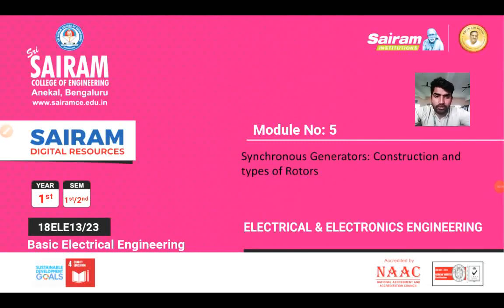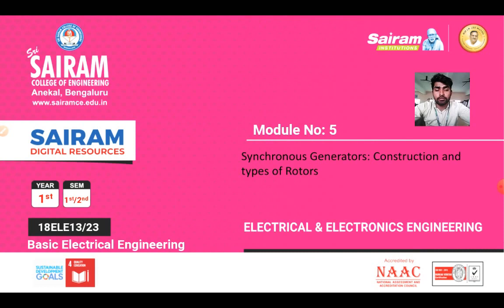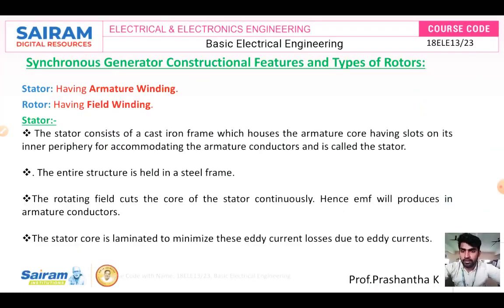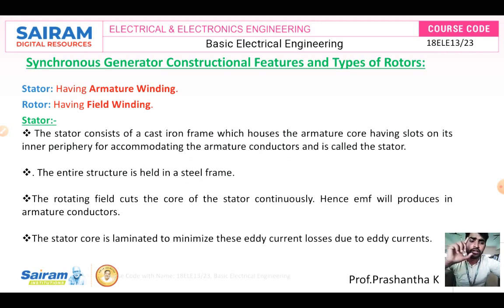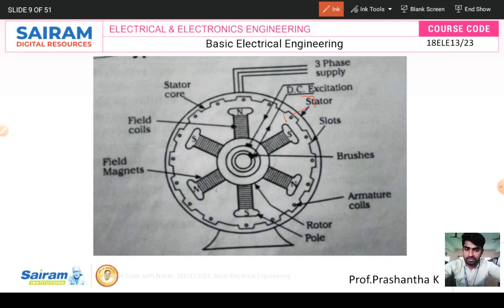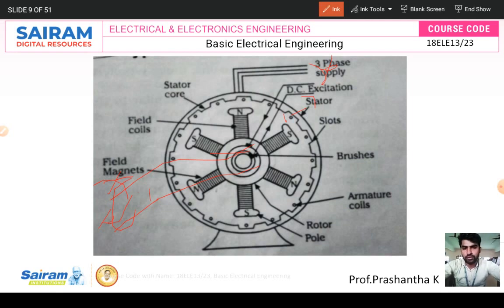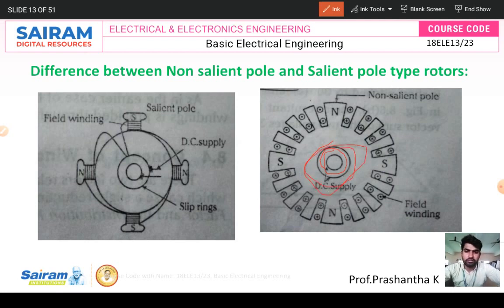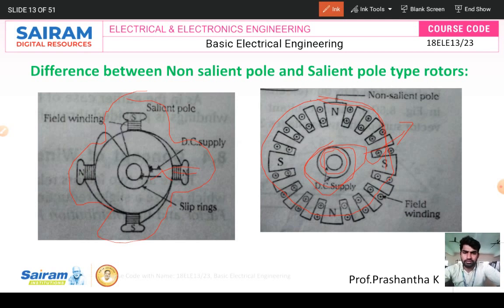Lecture video2_18ele13_module_4_synchronous generator construction_prashantha k